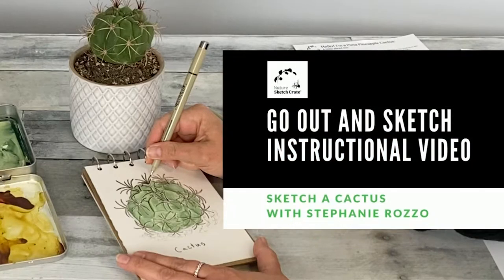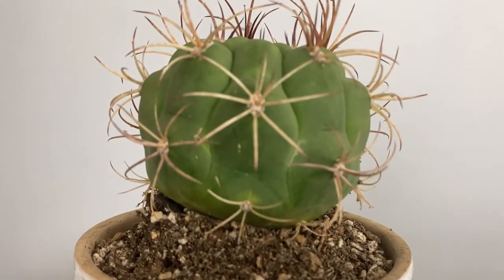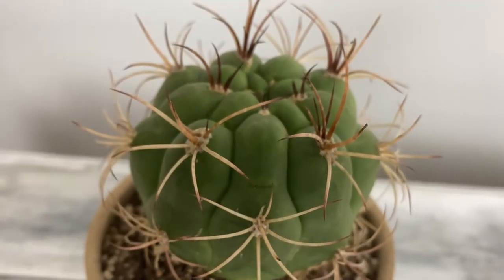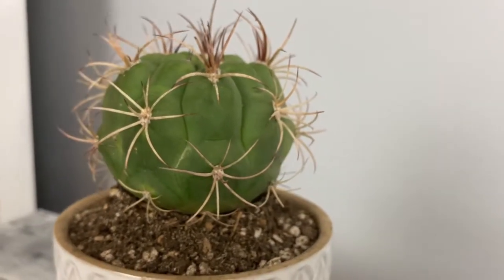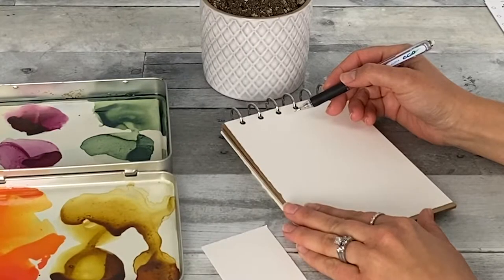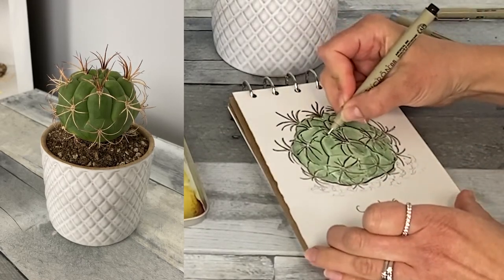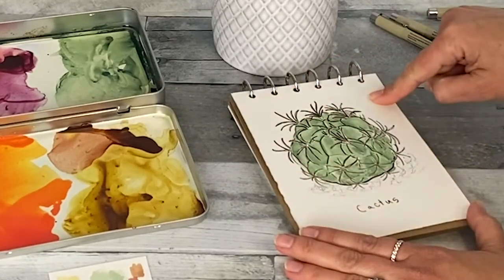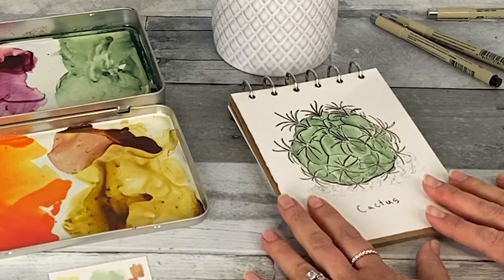Pima Pineapple Cactus applied sketching watercolor tutorial:EASY/beginner. For NSC lesson kit.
Created for beginners. Applied sketching lesson: “Go Out and Sketch a Pima Pineapple Cactus.” To follow the Nature Sketch Crate step-by-step Pima Pineapple Cactus lesson. No art experience is needed! to learn more!

NOTE: This sketching session is based on a cactus similar to a Pima Pineapple Cactus in shape and color.

This nature art class is for beginners; ages teen to retiree. You can take the class anytime and anywhere. Find the art supplies that accompanies this video here as an add-on product

This video was created to accompany the Nature Sketch Crate “Go Out and Sketch a Pima Pineapple Cactus” applied sketching lesson.

It is recommended to complete the Pima Pineapple Cactus step-by-step lesson before following along with this video.

Video chapters:
0:00 Intro
0:20 Supplies list
0:46 Drawing
10:37 Painting
20:54 Adding Ink Lines
26:30 End